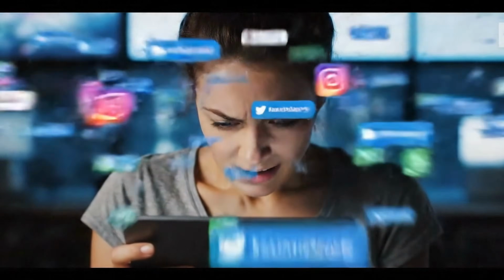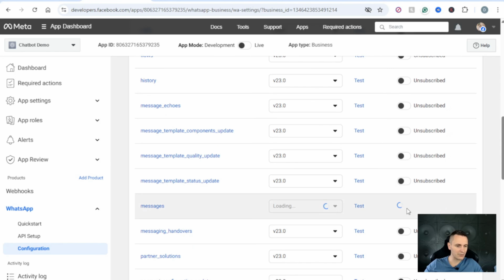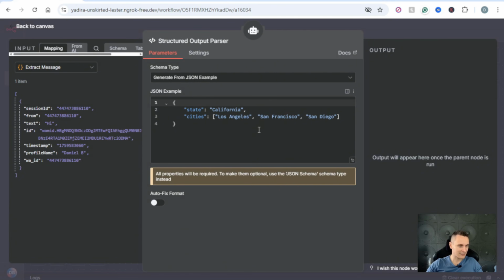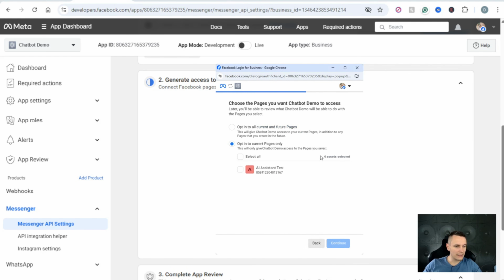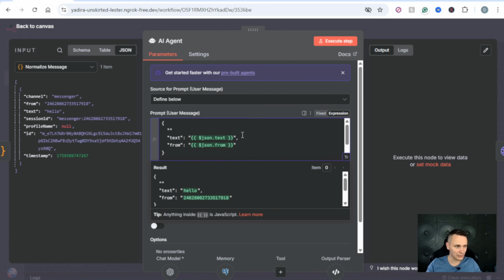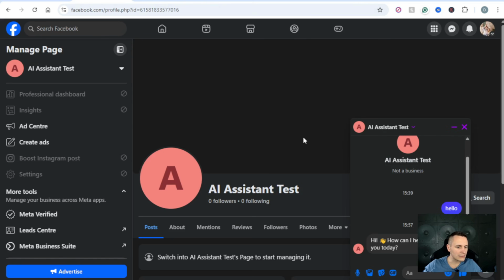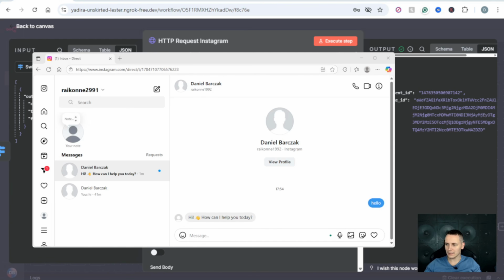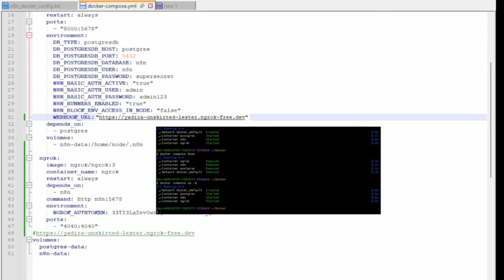I Built an AI Chatbot for WhatsApp, Messenger & Instagram in N8N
Are you spending hours replying to customer messages on WhatsApp, Messenger, and Instagram? 😩

Imagine if you could automatically respond to every message, 24/7 — providing instant, intelligent replies without lifting a finger.

In this video, I’ll show you exactly how to build an AI chatbot for your business using n8n and ChatGPT. This AI Chatbot
 will handle your messages, answer customer questions, and even remember past conversations — helping you save time and never miss a sales opportunity again.

Chapters:
00:00 Intro
00:37 Configure Meta Account
01:52 Build & Test WhatsApp Automation
08:12 Add Facebook Messenger Automation
14:37 Instagram Automation
17:24 Additional Workflow Use Cases
18:07 Make Your Local URL Publicly Accessible
20:44 What Have We Built